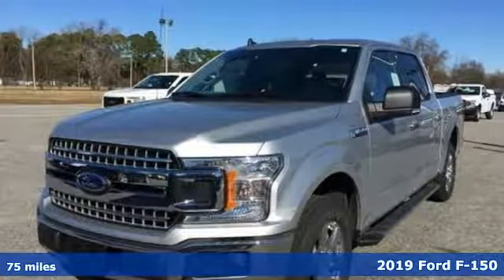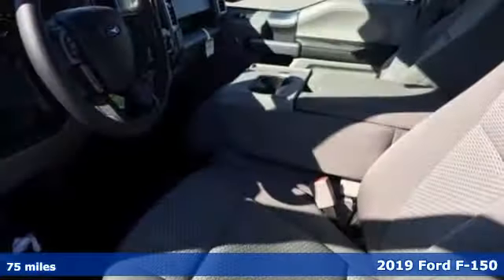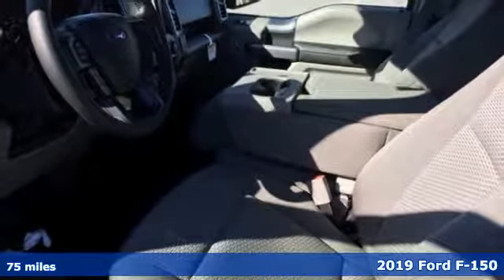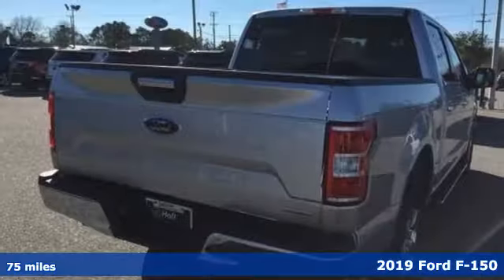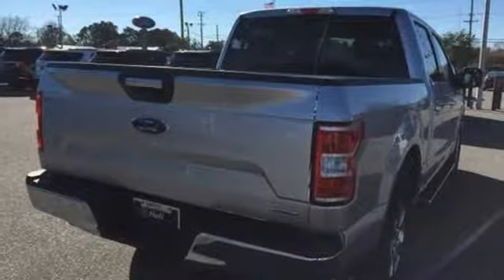New 2019 Ford F-150 Newport News VA Hampton, VA #899097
Year: 2019
Make: Ford
Model: F-150
Trim: XLT
Engine: EcoBoost 2.7L V6 GTDi DOHC 24V Twin Turbocharged
Transmission: 10-Speed
Color: Silver
Interior: Medium Earth Gray
Stock #: 899097
VIN: 1FTEW1CP5KFA31344

Address:
12896 Jefferson Ave